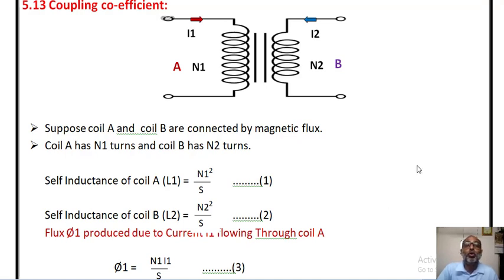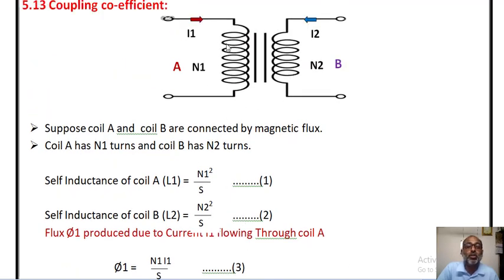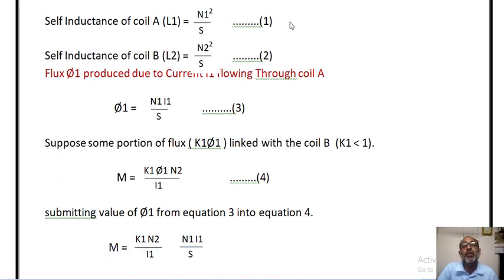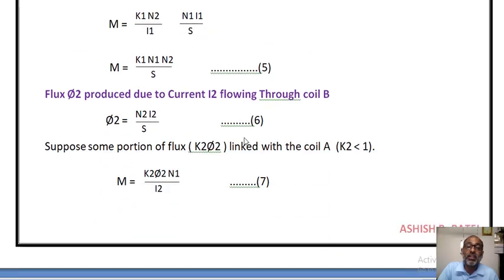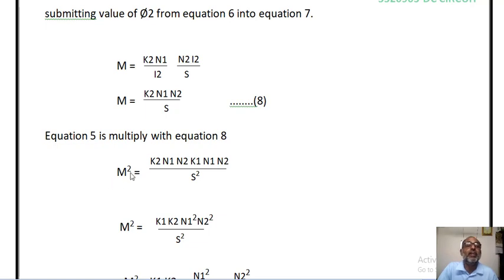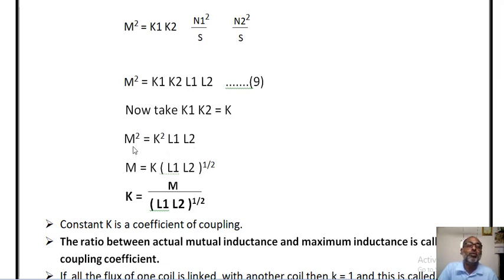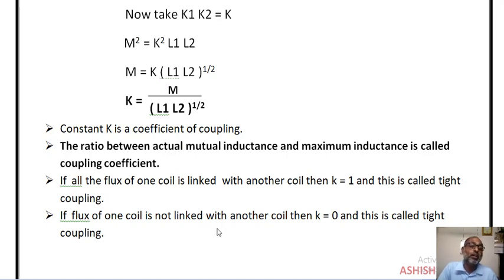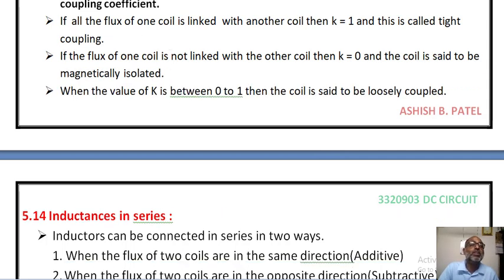5.13 Coupling co efficient in English